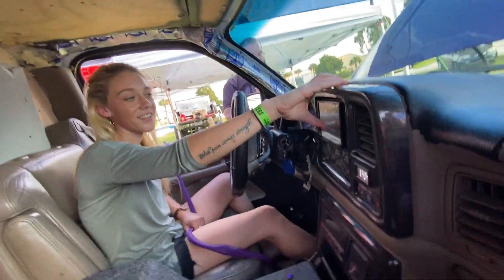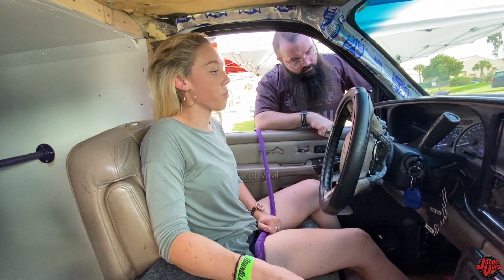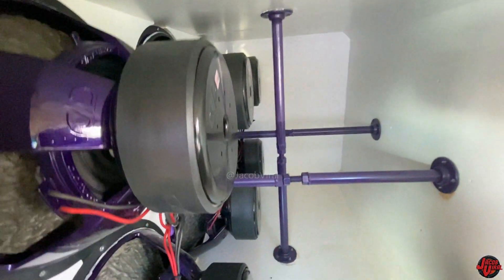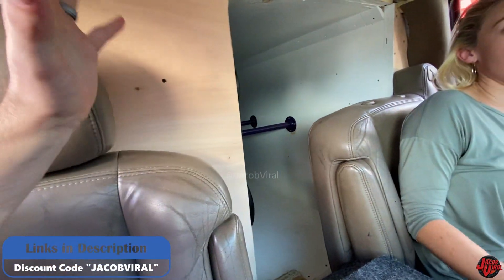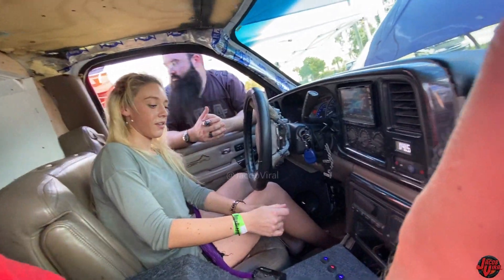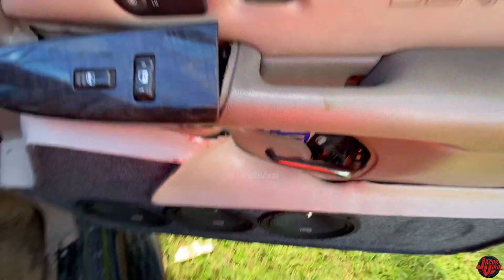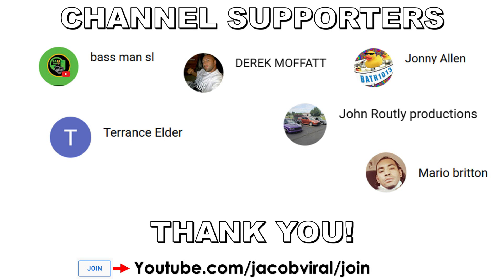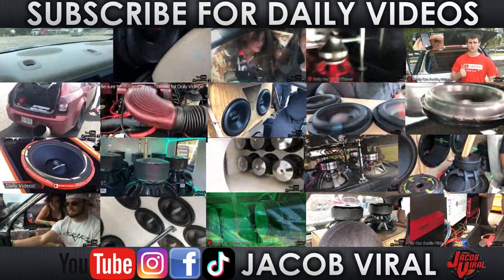SHE HAS ONE BAD SUBWOOFER SYSTEM INSIDE!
📝Video Notes & Equipment:
Show: Slamfest 2020
Song: Oxycotton, Them Jeans
Studio Music: Archetype
Brooke's System